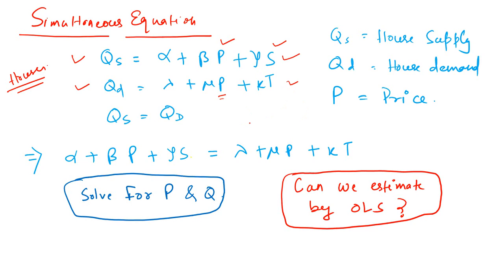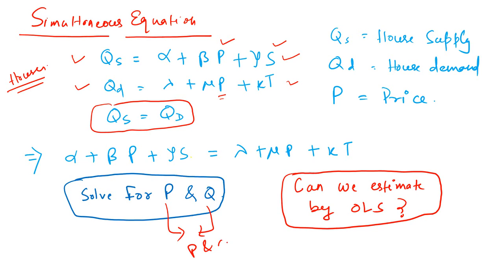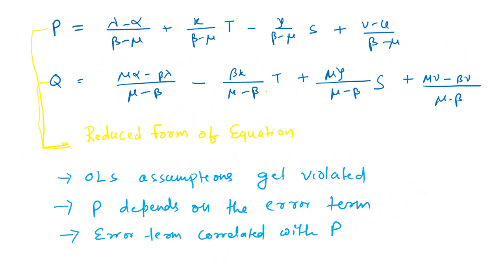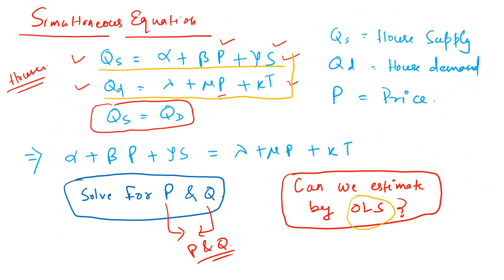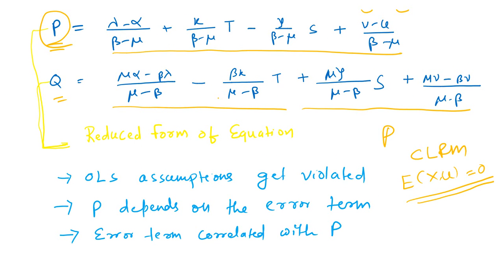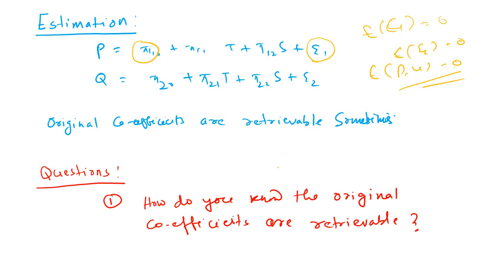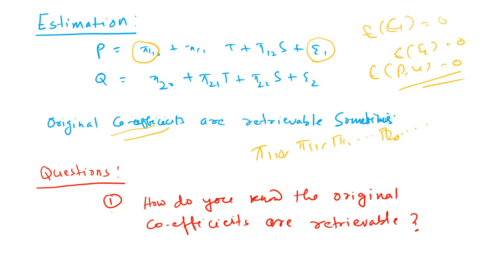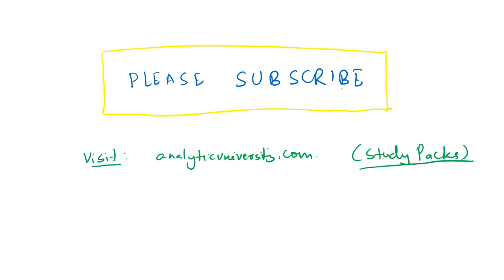Simultaneous Equation Model | Simultaneous Equation Bias | Regression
In this video you will learn about the theory behind simultaneous equation model that arise in certain cases of regression modelling. You will also learn what is simultaneous equation bias